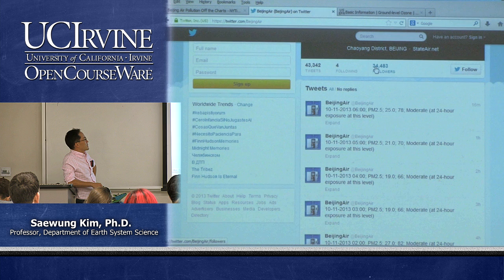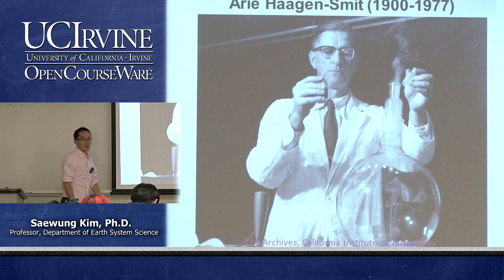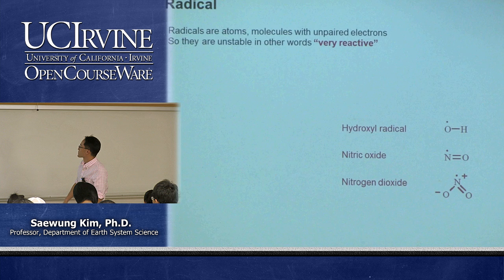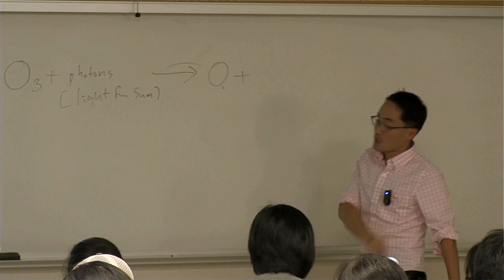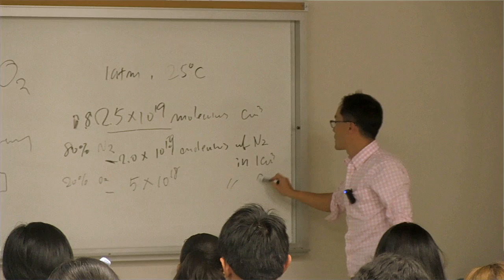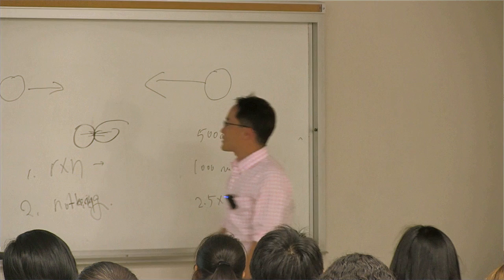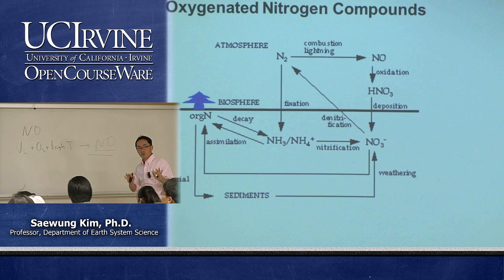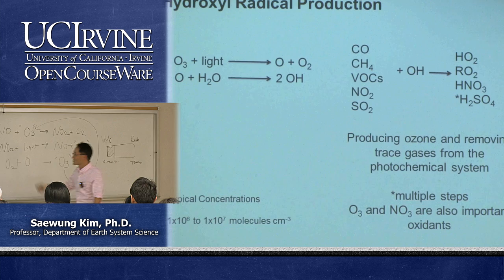Earth System Science 23. Air Pollution. Lecture 5. Photochemical Ozone Part I.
UCI ESS 23: Air Pollution (Fall 2013)
Lec 05. Air Pollution -- Photochemical Ozone -- Part 1
View the complete course:
Instructor: Saewung Kim, Ph.D.

Description: We will discuss sciences and societal consequences of air pollution problems such as: photochemical smog, atmospheric particle pollution, indoor pollution, acid rain, and human triggered climate change. Essential concepts of chemistry, physics, meteorology and mathematics will be introduced. The consequences of air pollution will be discussed in historical and international perspectives. The main educational goal is raising critical thinking skills for the students to develop their own opinions future environmental issues.

Required attribution: Kim, Saewung. Air Pollution 23 (UCI OpenCourseWare: University of California, Irvine), [Access date].